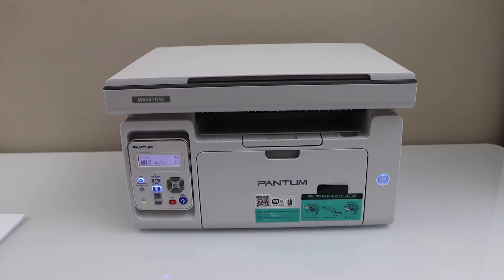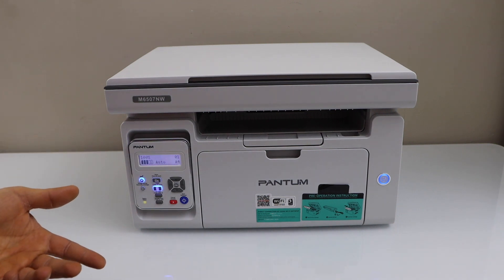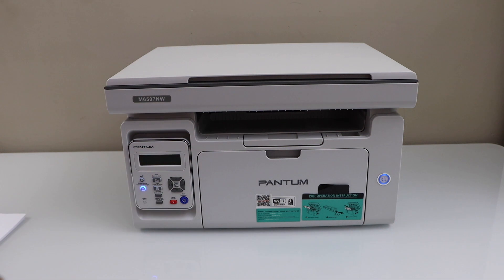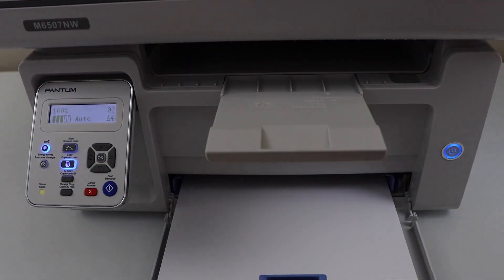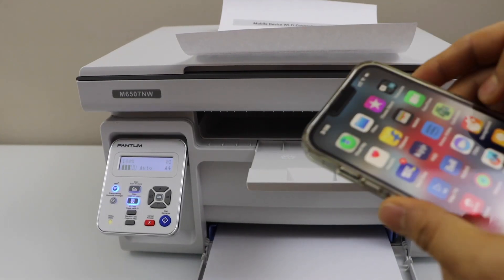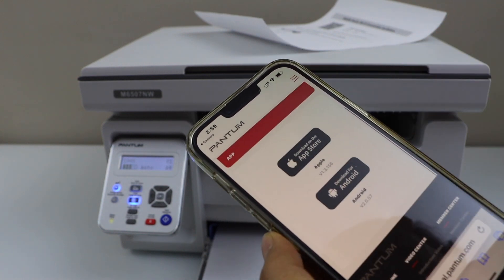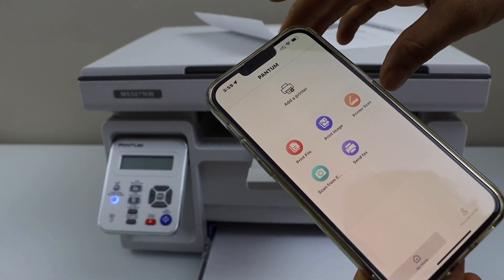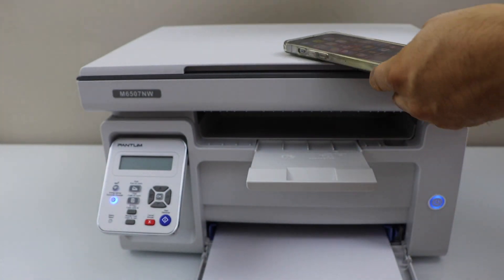Pantum Printer Wireless Setup !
This video reviews the method to do the wireless setup of your Pantum Laser printer using the in-built Wi-Fi hotspot. This shows how to do the direct setup and add a printer in a smartphone using the Pantum app for wireless printing and scanning.